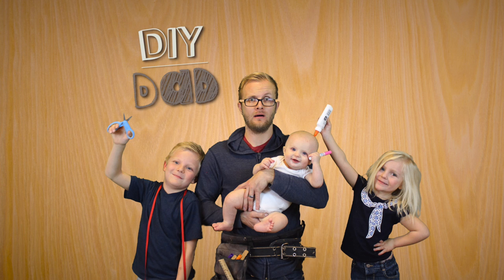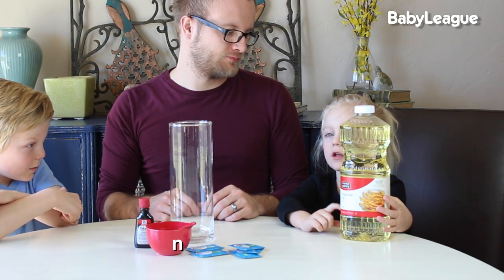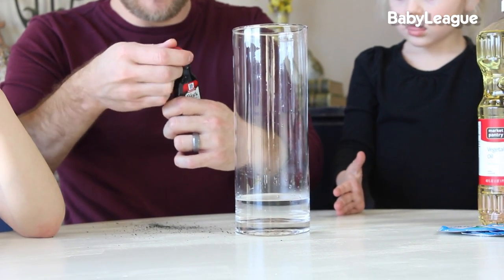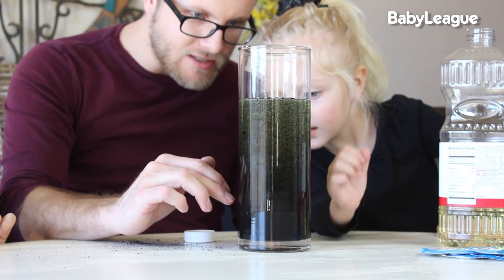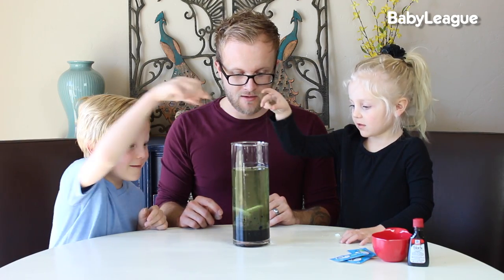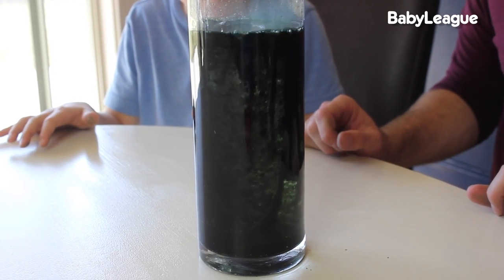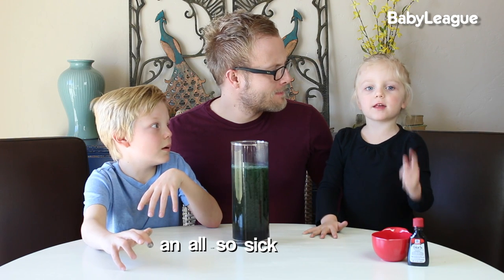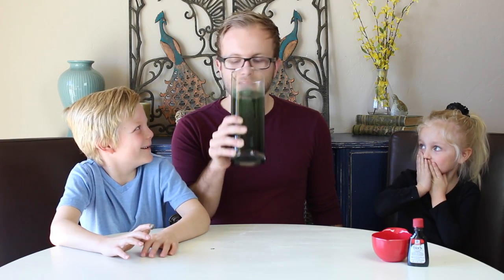HOW TO MAKE A LAVA LAMP | DIY Dad: epoddle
Watch Bean and Berry master this GROOVY science experiment! Original Inspiration